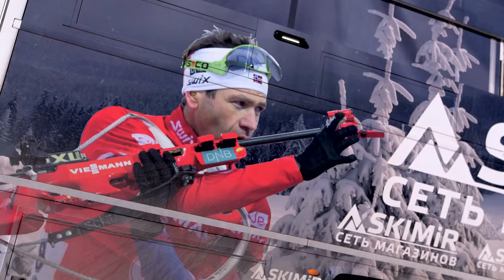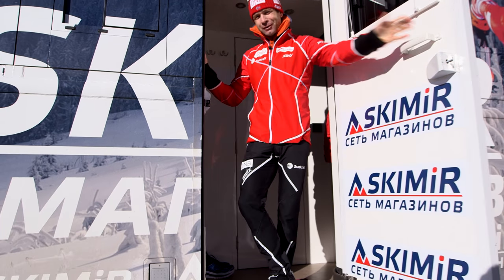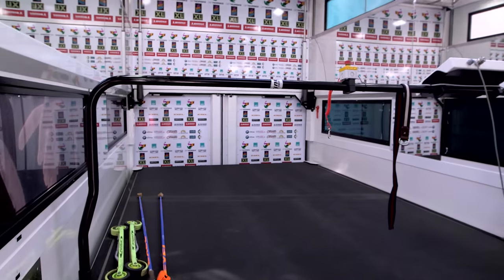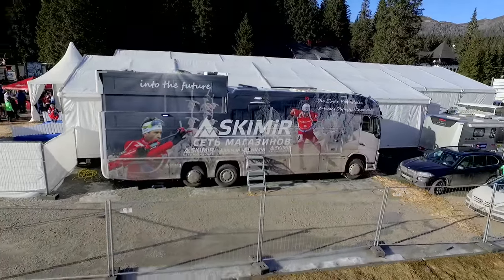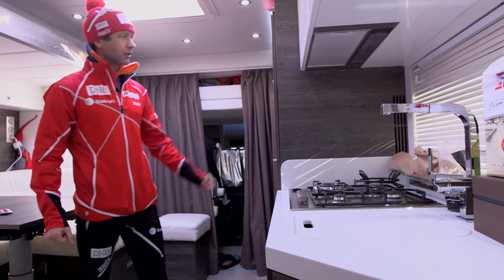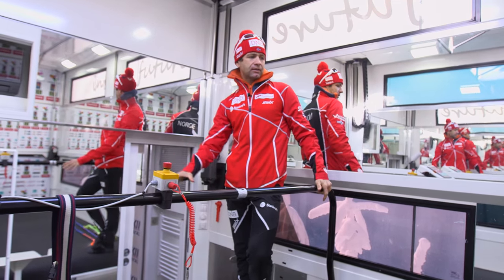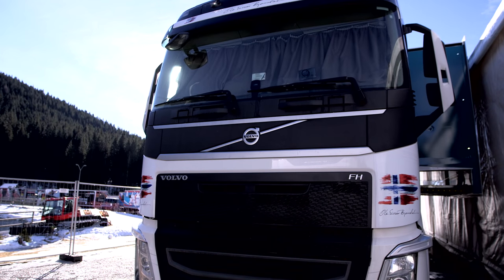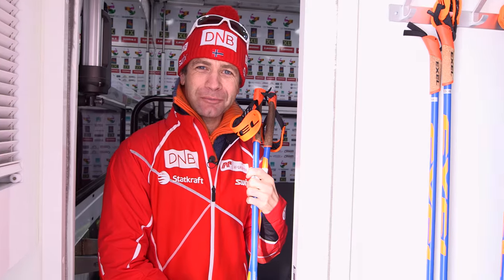Ole's Big Truck: Transport, Training and More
A visit to Ole Einar Bjorndalen's new mobile training center